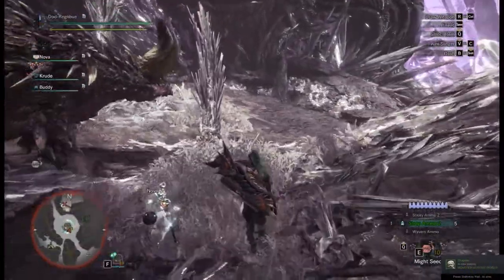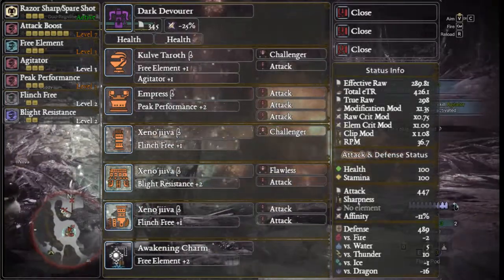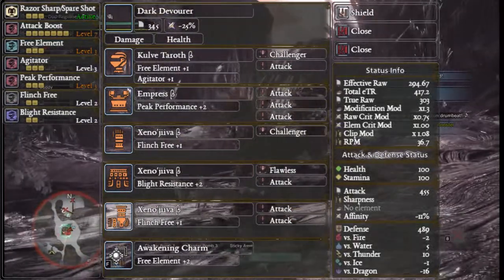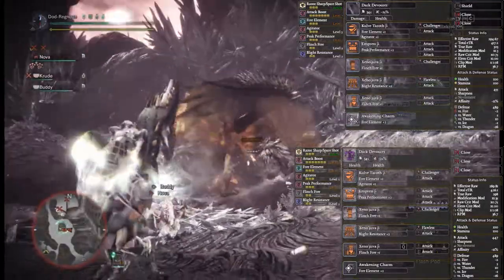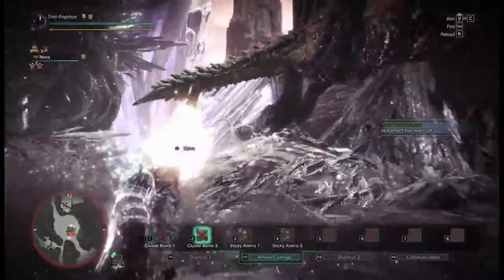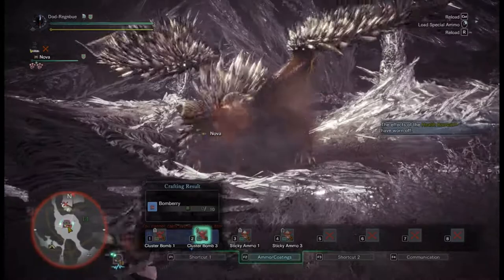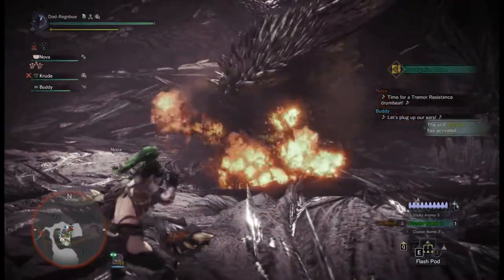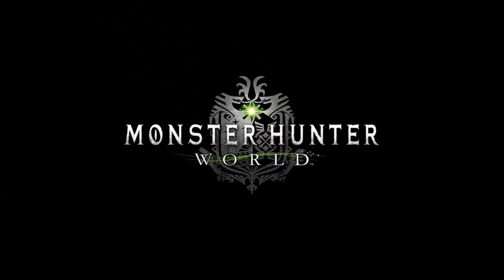MHW: Build - Cluster Everything! (Dark Devourer)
Do you ever feel like things just need to blow up? The Nergi giving you trouble, that Teo being a bit of a sassy kitty, that Kush being a wind bag? Well, sit back, relax and CLUSTER EVERYTHING!